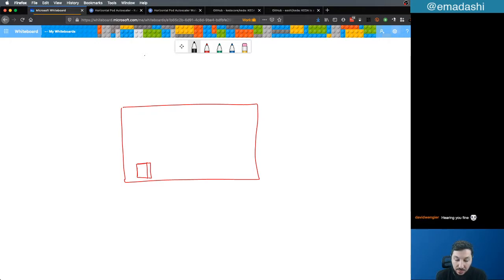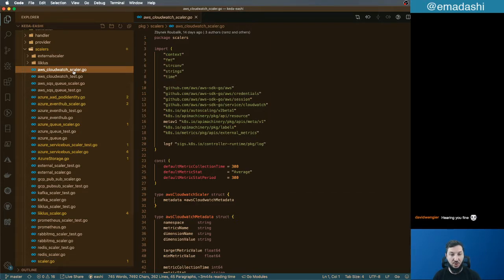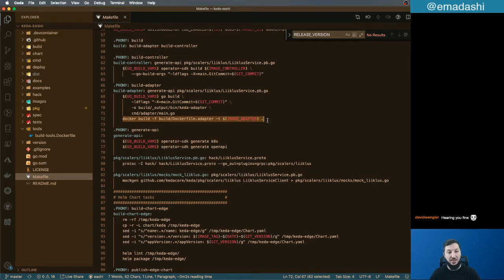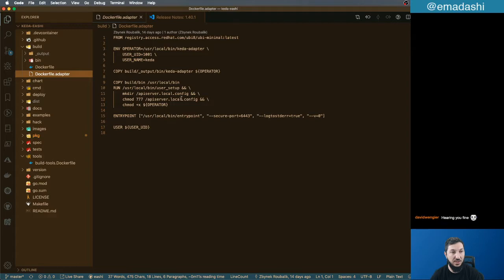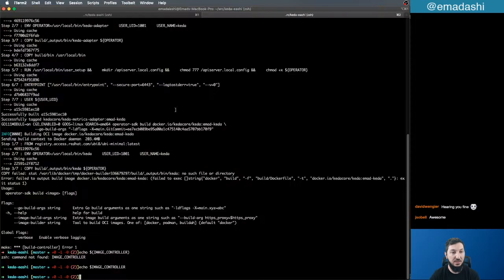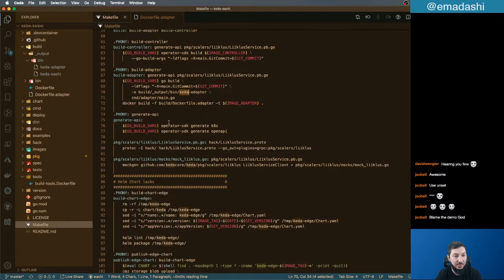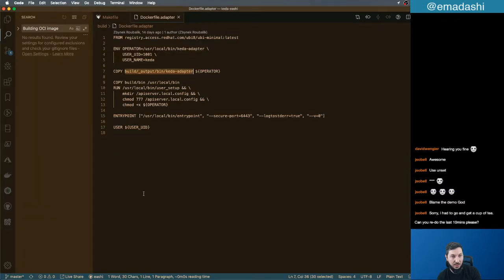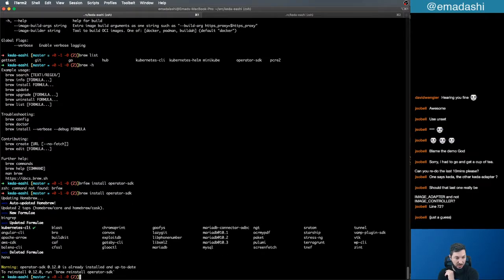Building custom Scaler for KEDA on Kubernetes - Part 1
This is the first episode of several several episodes in which we are building a custom scaler for KEDA on Kubernetes.

In this video we establish the concept of how KEDA works, what is a scaler, and we deploy our first vanilla KEDA.

Note: I get stuck at minute 39, you better jump to Part 2 if you don't want to see me going in circles :D.